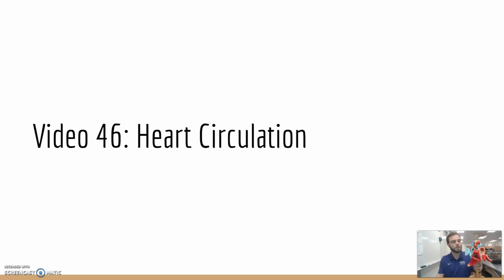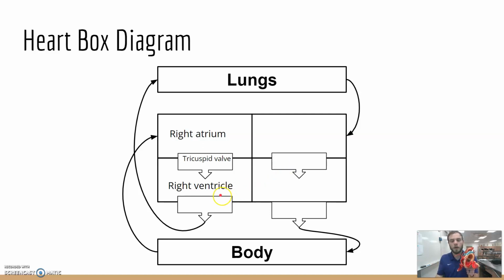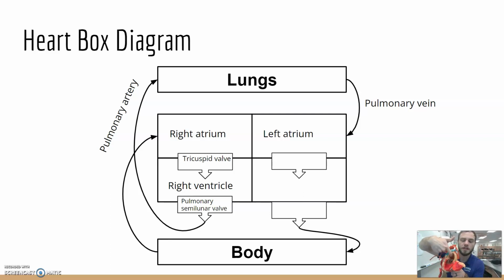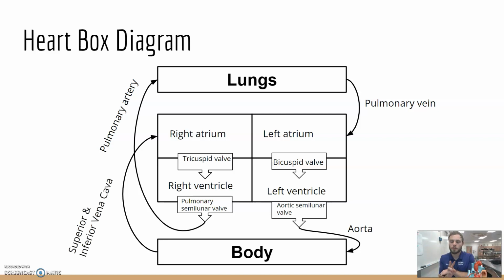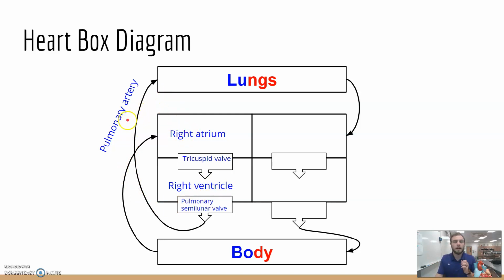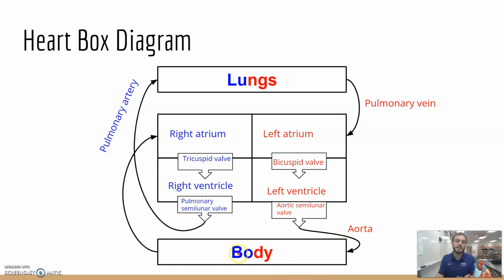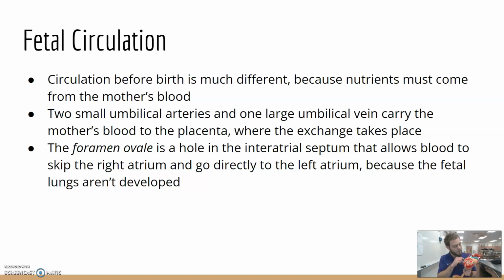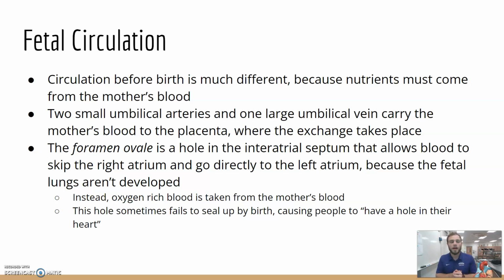Video 46: Heart Circulation